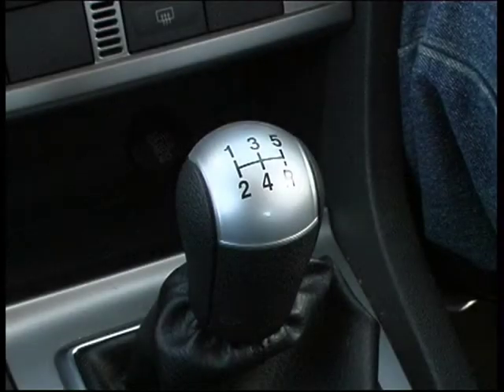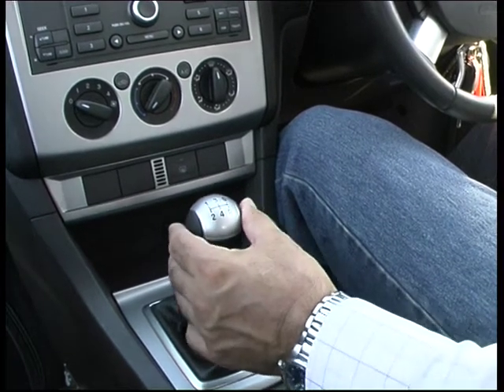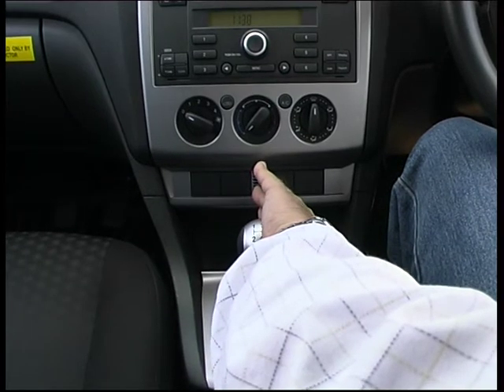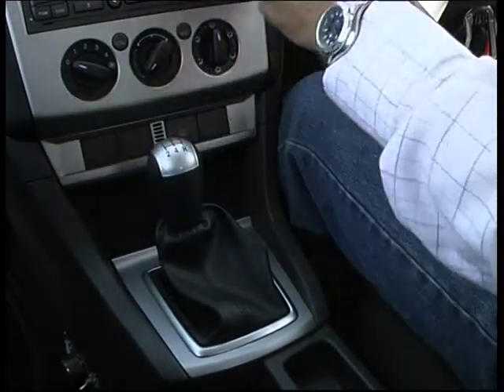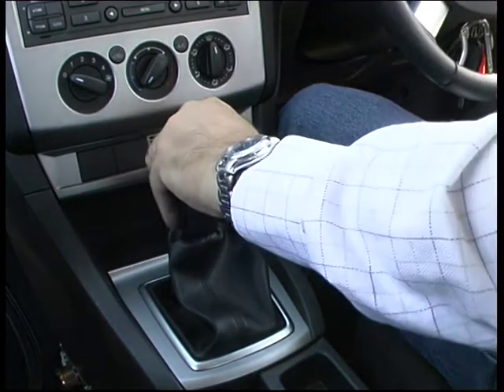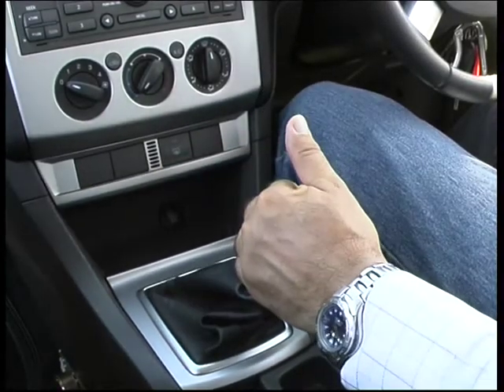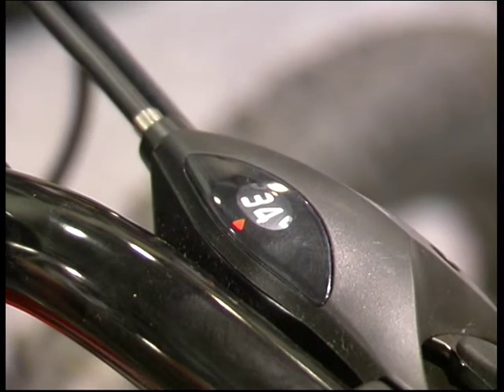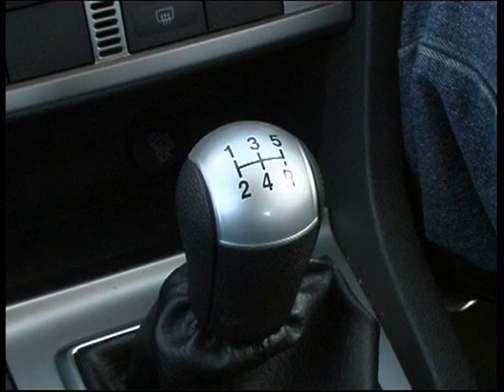Changing Gears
Learn to drive video lesson, changing gears, manual shift.